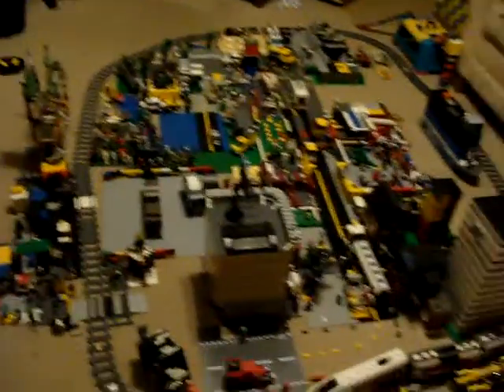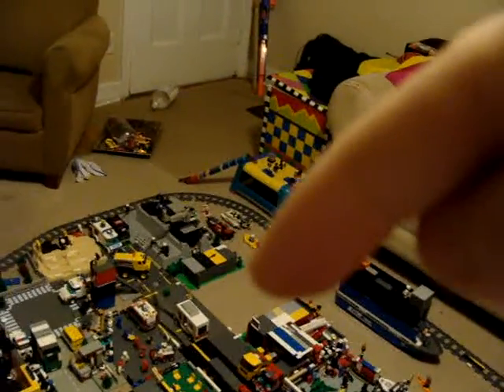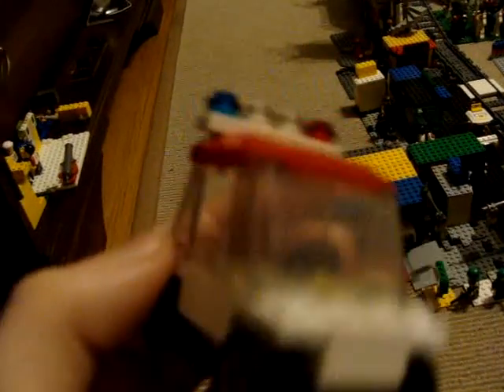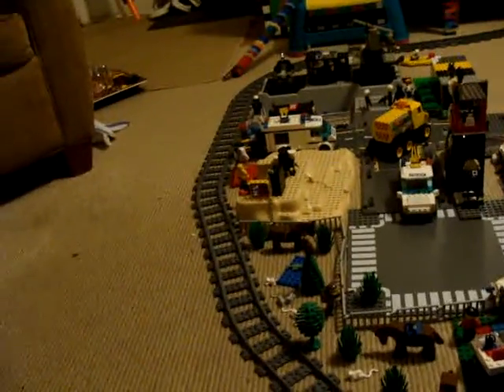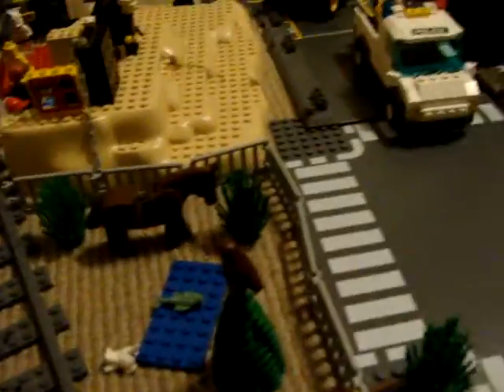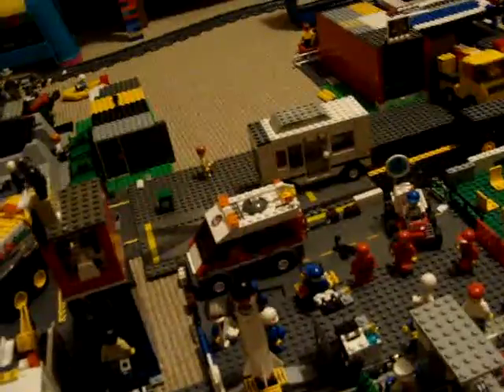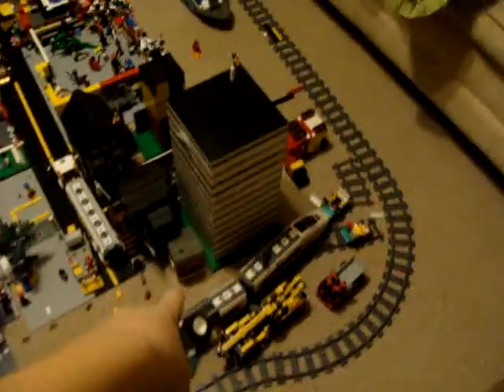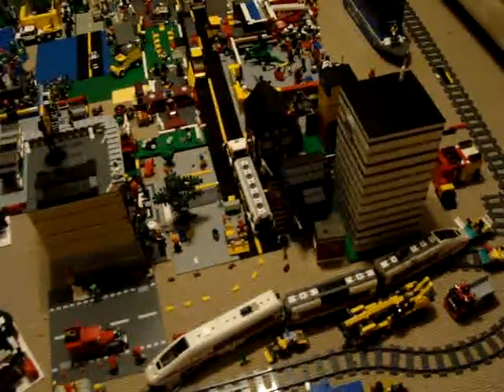my new lego city update 5